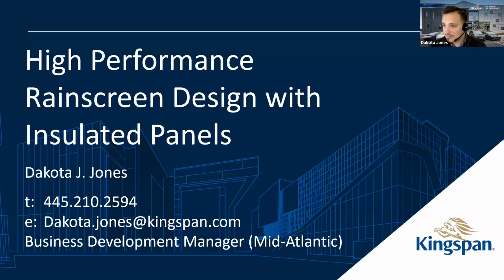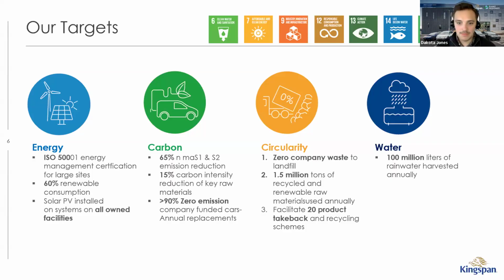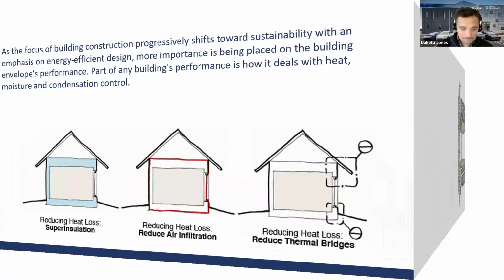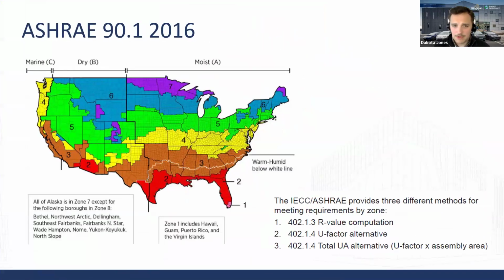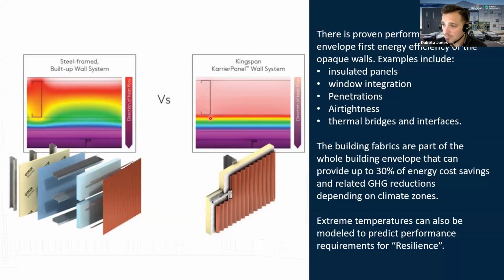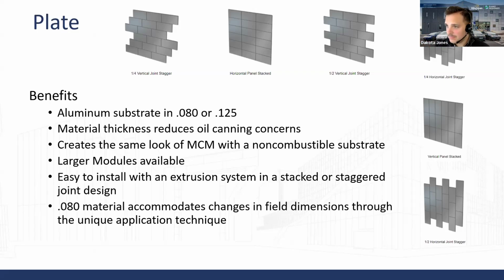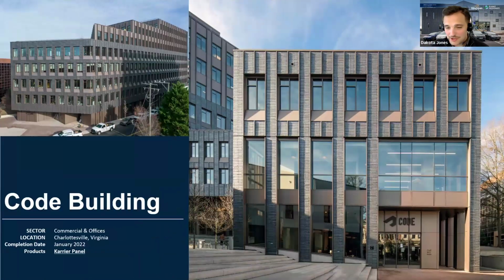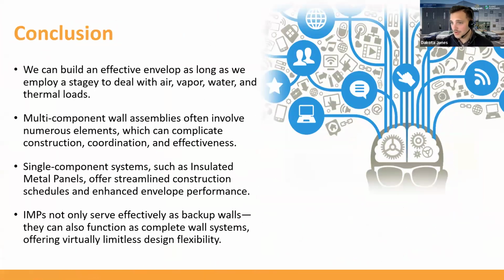High Performance Rainscreen Design with Insulated Panels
In this video, Dakota Jones from Kingspan explores the role of insulated metal panels in high-performance rainscreen design. With a strong focus on building science, this webinar highlights how insulated panels deliver superior energy efficiency, durability, and design flexibility for modern facades.

This course covers:
✅ Building science principles behind rainscreen systems
✅ Advantages of insulated metal panels in facade design
✅ How insulated panels enhance thermal and moisture performance
✅ Design considerations for durability and aesthetics
✅ Applications of rainscreen technology in residential and commercial projects

Don't miss out on this valuable opportunity! Watch the recording now and unlock the potential of Kingspan insulated panels for your next project.